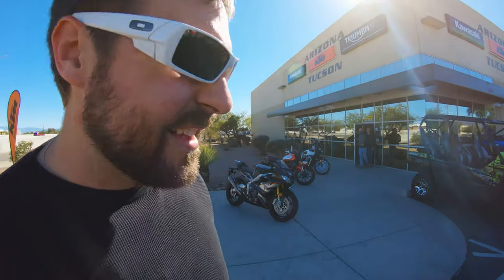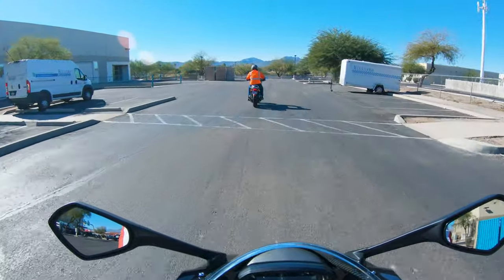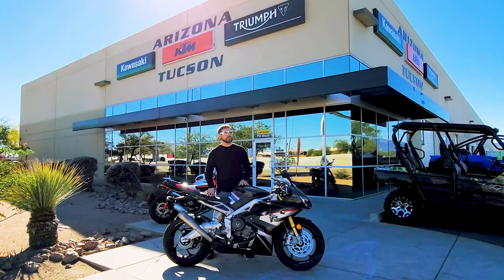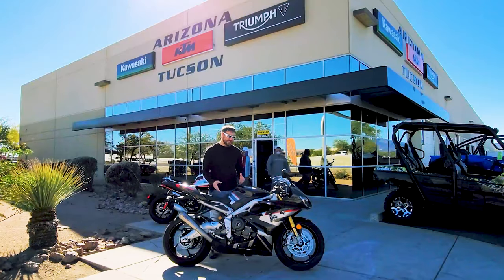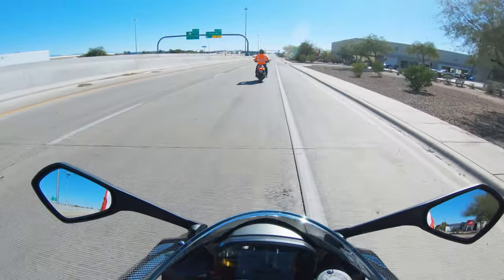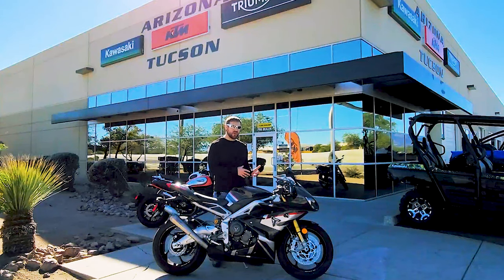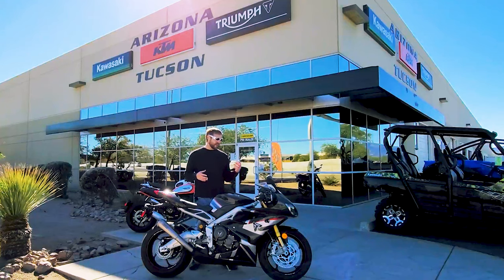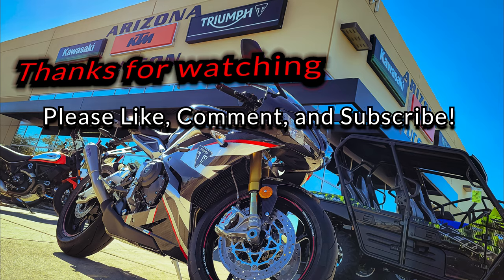Triumph Daytona 765 Moto 2 | First Impressions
Riding the 2020 Triumph Daytona 765 Moto 2! Yes, this is a very short ride but check out my immediate impressions of this limited-edition motorcycle!

If you're interested contact Arizona Kawasaki KTM Triumph of Tucson :
Ask for Bruce